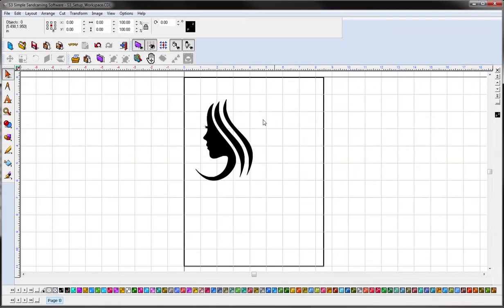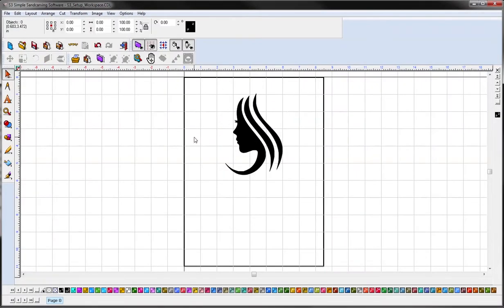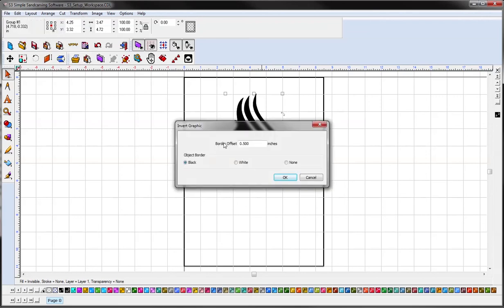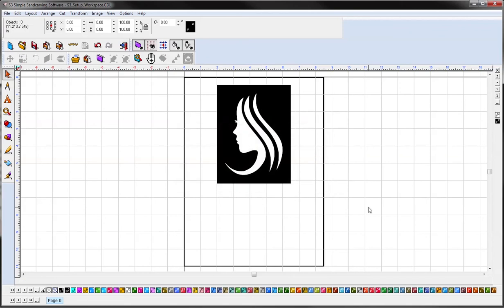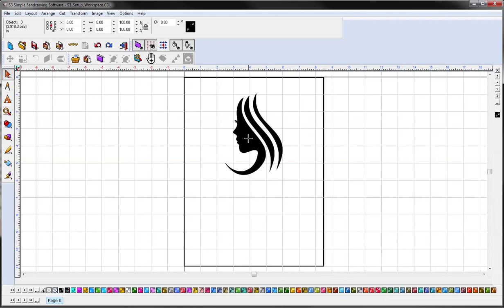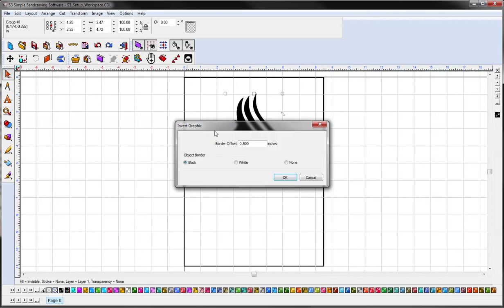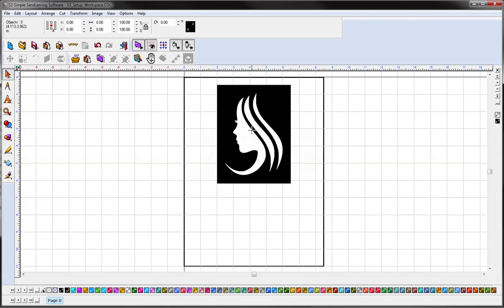S3: Invert Artwork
| Invert your art with just one click. Perfect for RapidMask application.
S3 Simple Sandcarve Software is the ONLY software available that was created specifically with the sandcarving industry in mind. S3 provides the necessary tools and features to effortlessly create artwork without additional and unnecessary distractions found within other software programs.
Contact IKONICS Imaging with any additional questions.